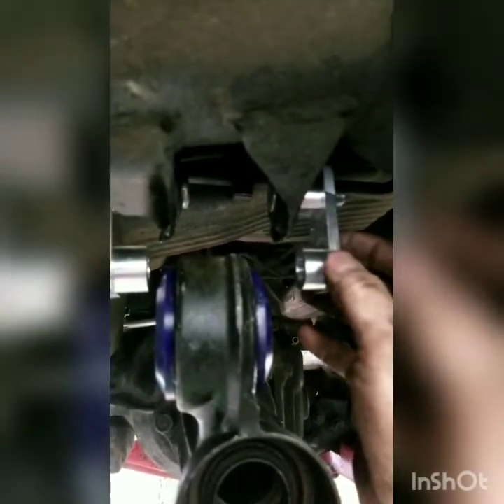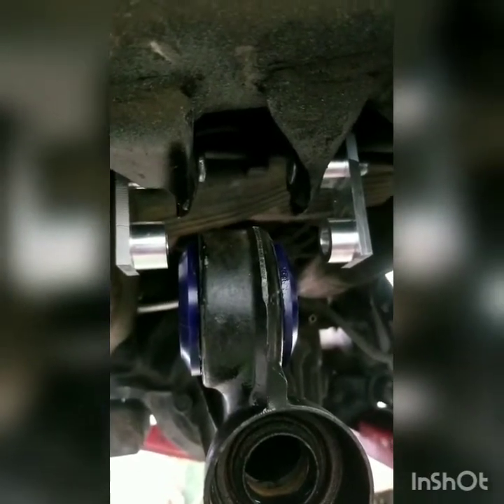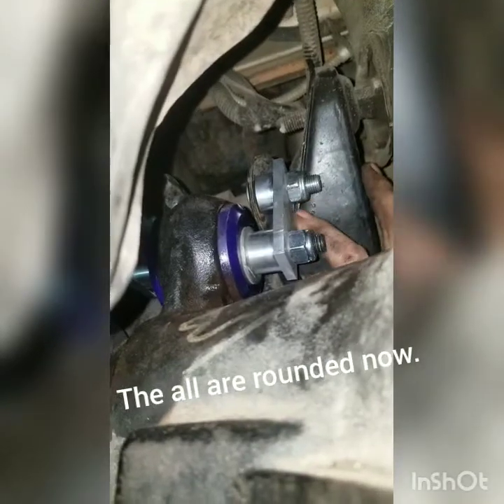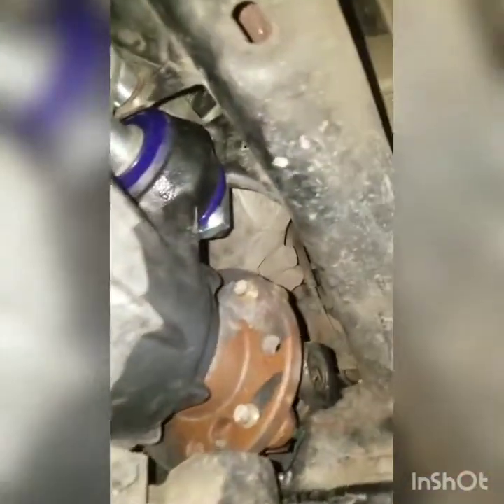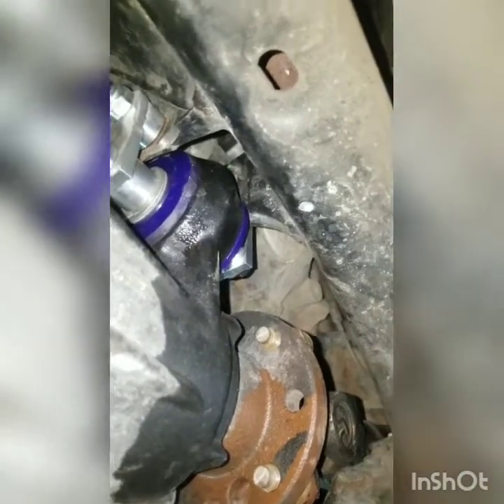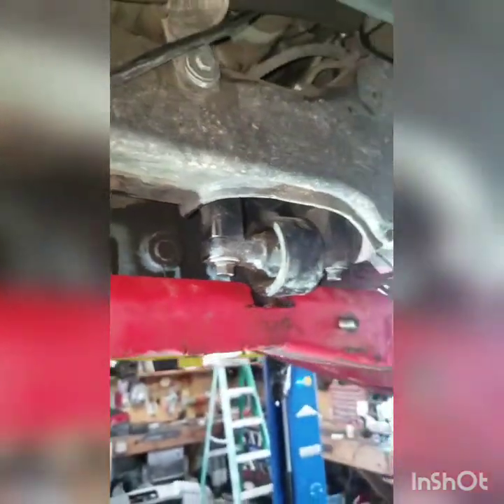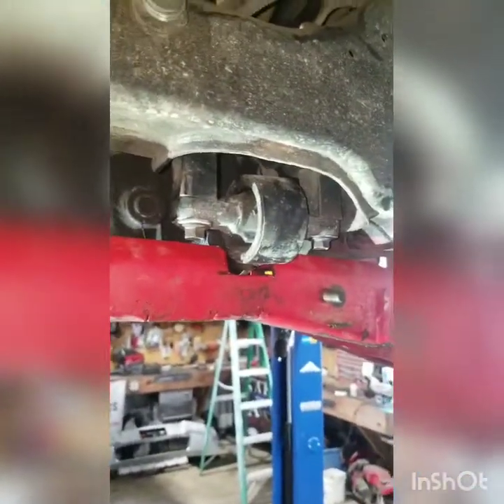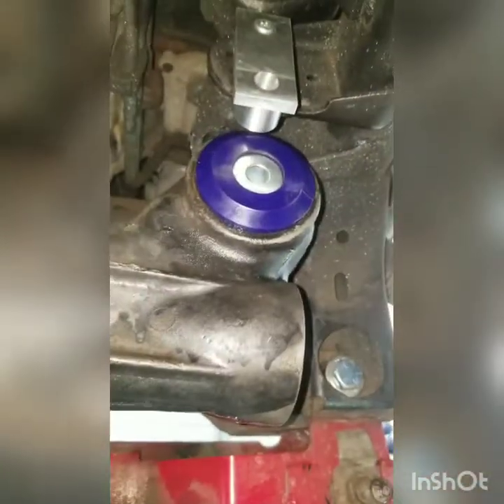JJ off road diff drop install